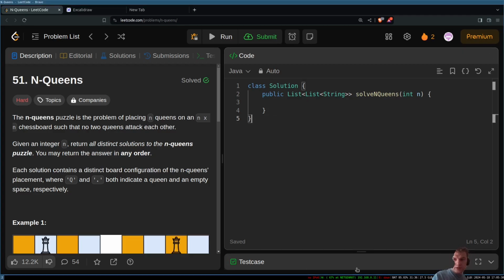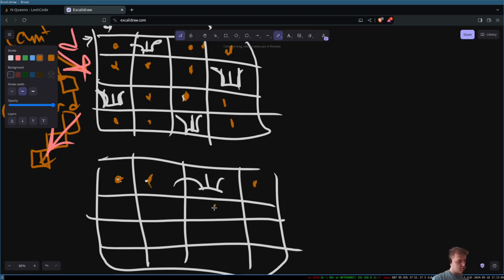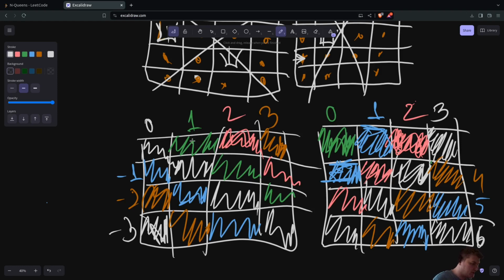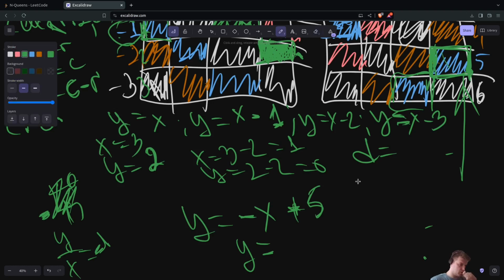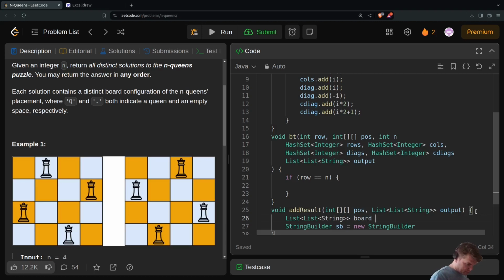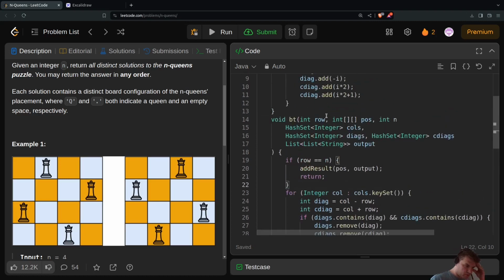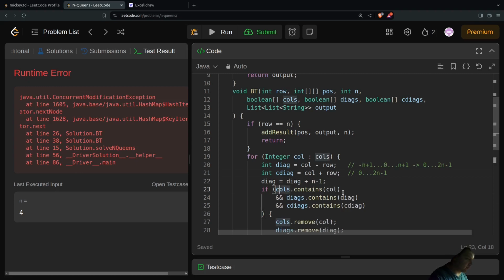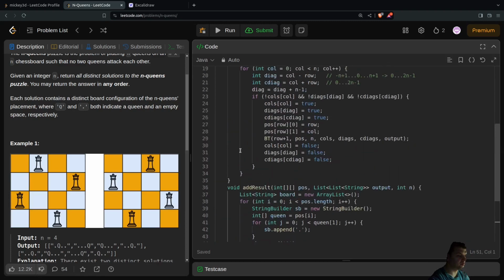🄵🄰🄸🄻 Leetcode #️⃣5️⃣1️⃣ N-Queens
This time, I dived deep into the explanation and coding strategies 🤿👩‍💻. Initially, I used a HashSet to track the available columns, diagonals, and counter-diagonals where a queen could safely reign without being taken down by other queens. However, this method hit a snag 🚧 because I had to update the HashSet (like removing columns that got occupied) while iterating over it, which didn't work out.

To solve this, I switched from HashSet to a simple array of boolean values for the columns, diagonals, and counter-diagonals 🔄✨. It took some time, but by around the 50th minute, I managed to submit a working solution 🏁💪. Though it took longer than ideal, and might be seen as a hiccup in a real interview, I learned a lot from the experience and kept a positive attitude throughout! 🌟😊